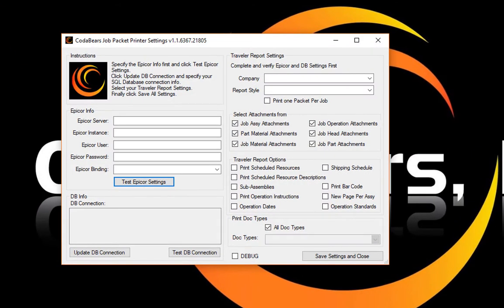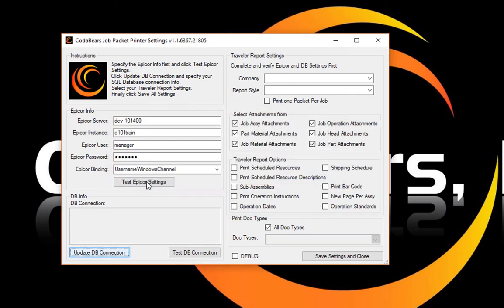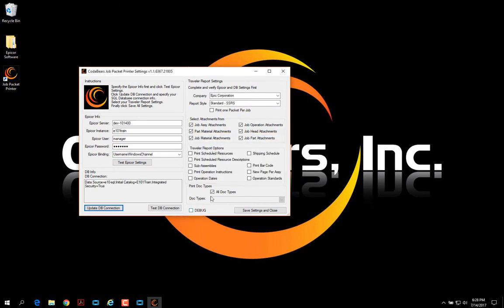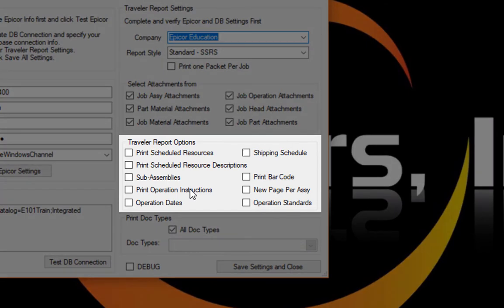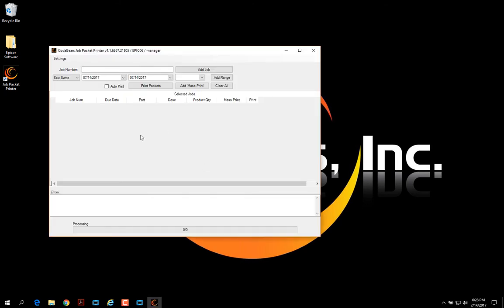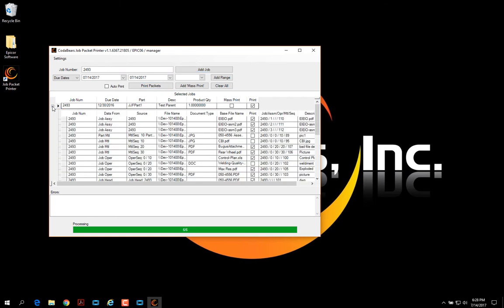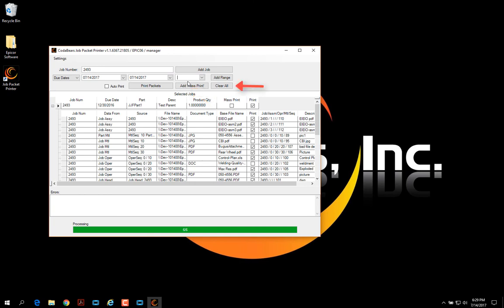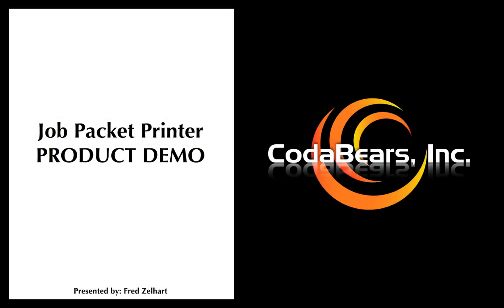Job Packet Printer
CodaBears Job Packet Printer allows you to print Job Travelers along with the attached documents for a group of selected jobs.  All document attachments are printed at one time instead of printing each attachment separately.  This works with Epicor 8, 9, and 10.